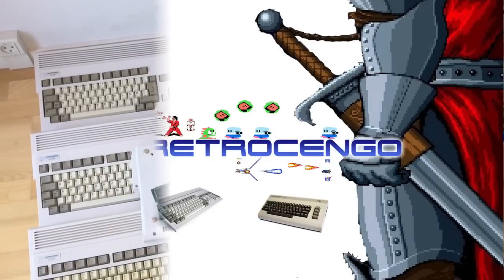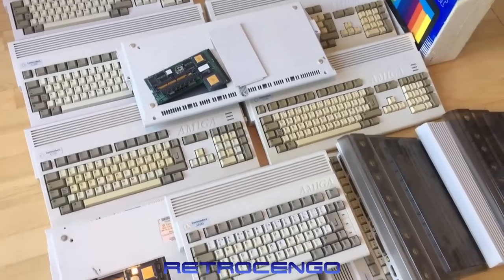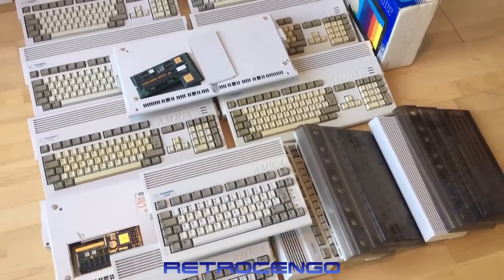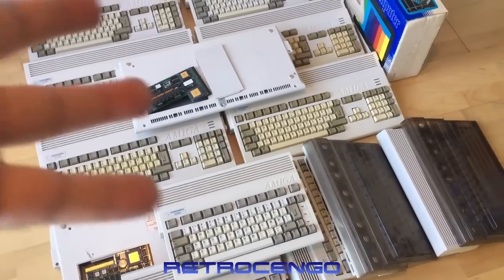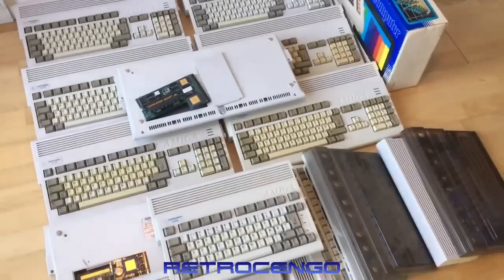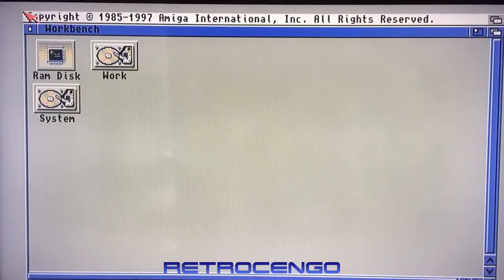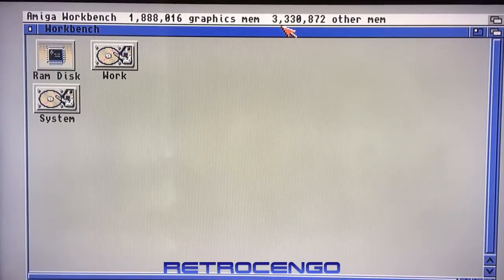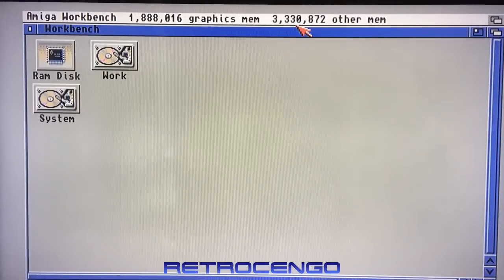Commodore Amiga 1200 Amiga 600 MOTHER-LOAD and GVP JAWS II Review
Bought the  MOTHER-LOAD again.
Bunch of Amiga 1200 and Amiga 600 computers.
A Boxed Commodore 64 and 1571 Diskdrive
A crazy Amiga haul again, join me on this one, lets look at these amazing computers and review the GVP JAWS II Accl card.